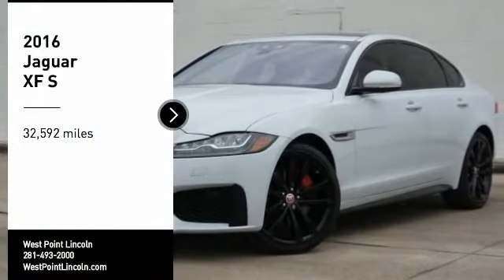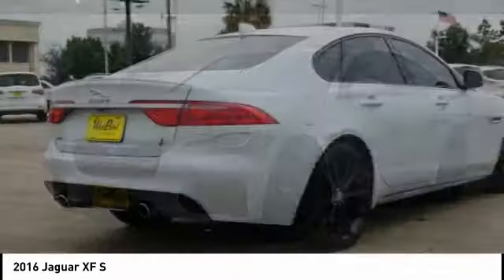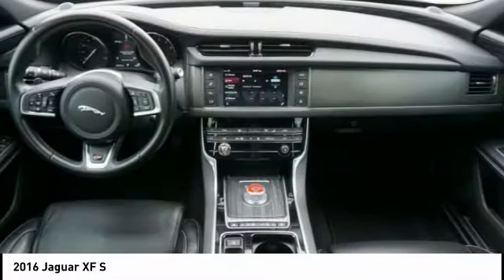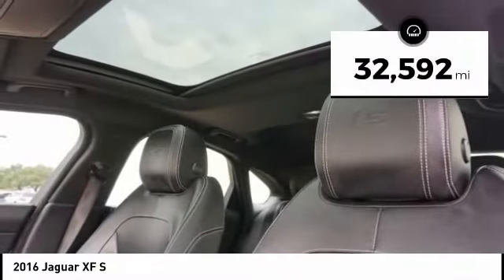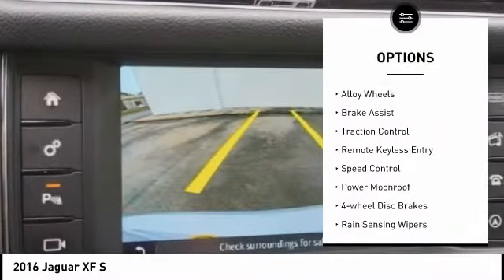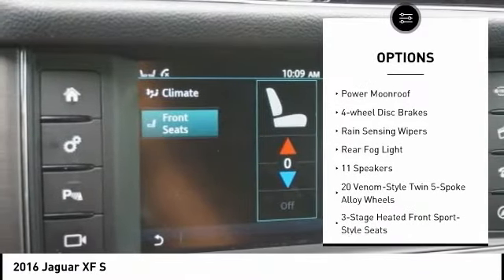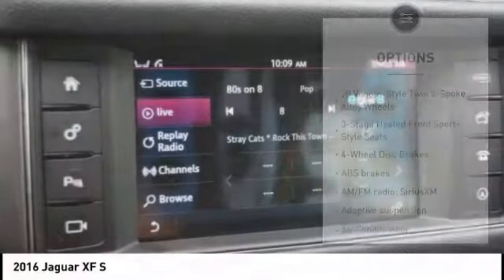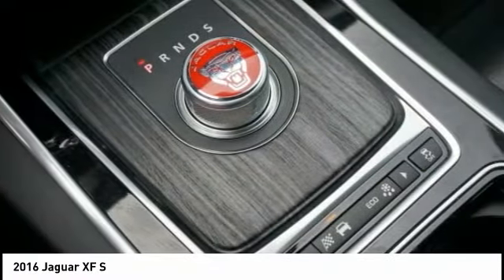2016 Jaguar XF Houston TX 1C126B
2016 Jaguar XF S

Recent Arrival! 20/30 City/Highway MPGbrbrbrWest Point Lincoln offers quality vehicles at below market pricing. Located at 11666 Katy Fwy, Houston, TX 77043.brbrAwards:br * 2016 KBB.com Brand Image Awards